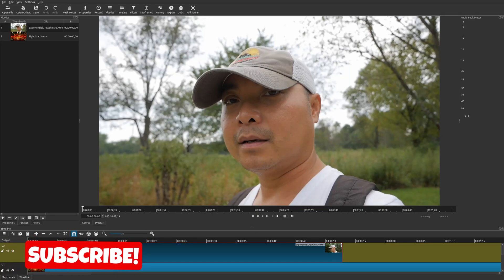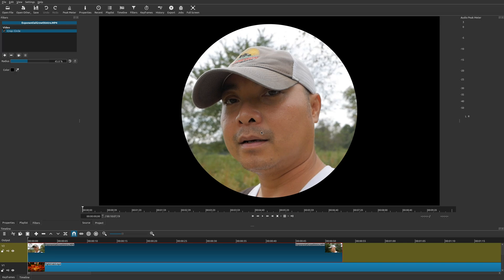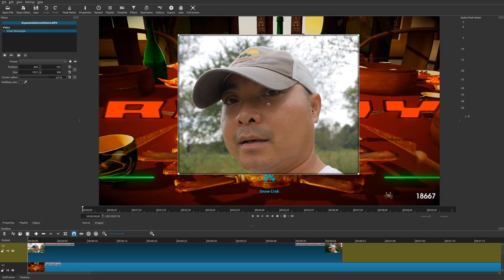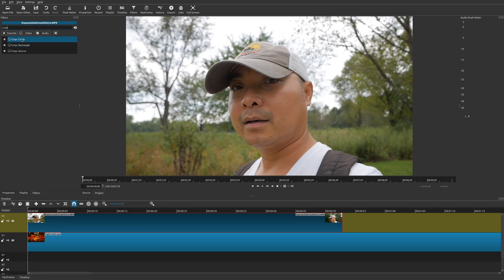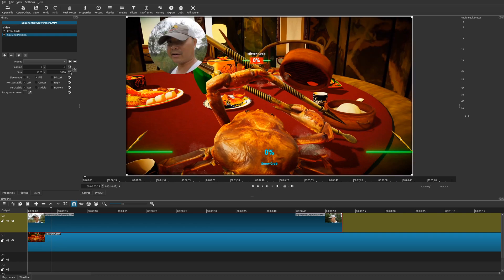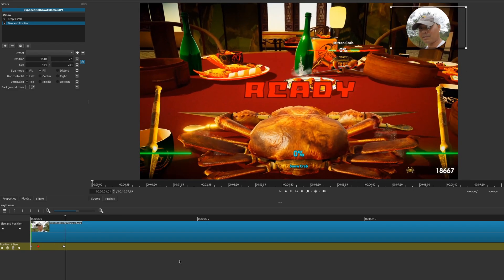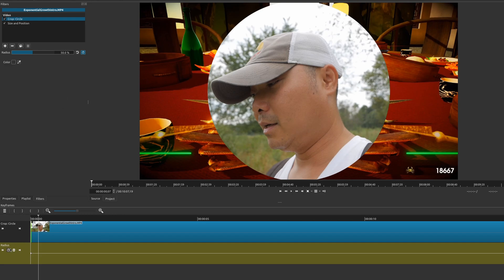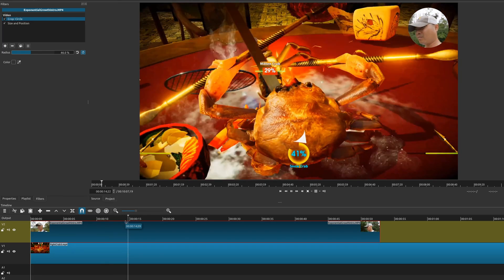Shotcut How To Crop Videos With Animation! | Shotcut Tutorial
Here's How To Crop In Shotcut Plus Add Animations With Size And Position Effects!